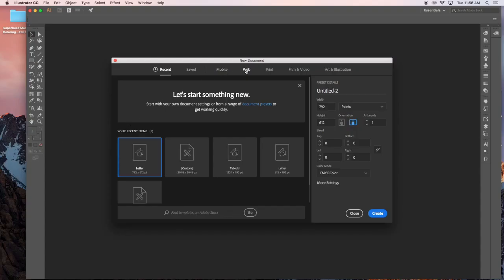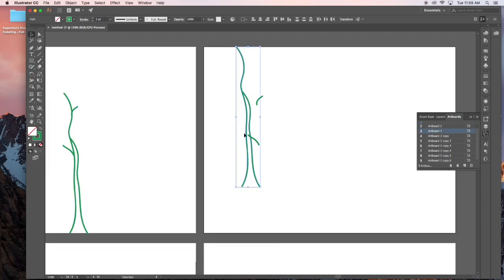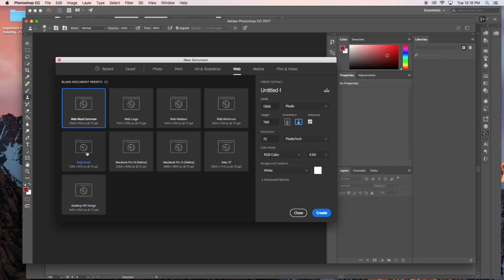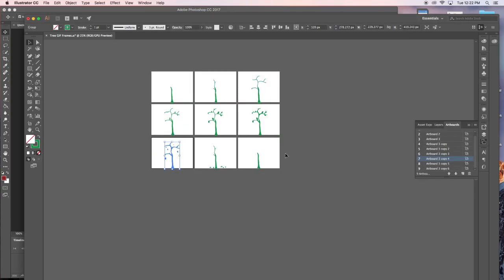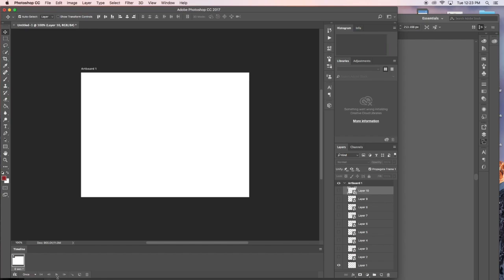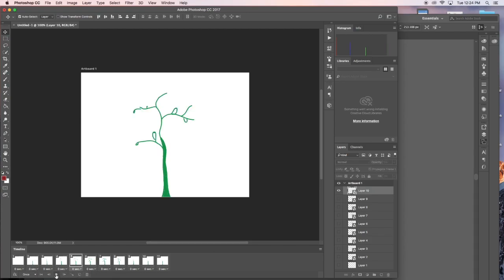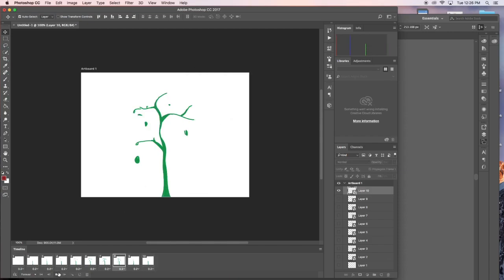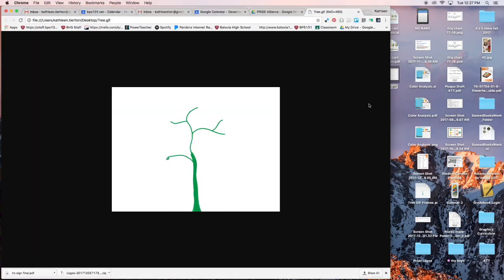GIF from AI to PS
A quick tutorial for making GIFs in Illustrator and Photoshop